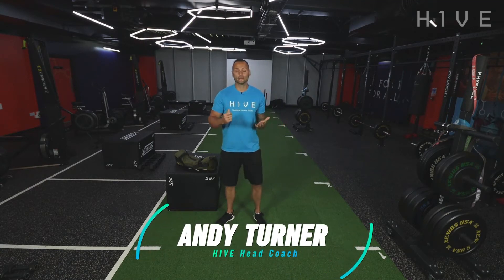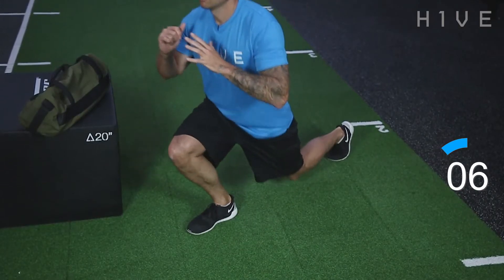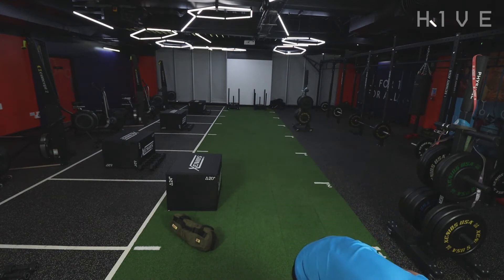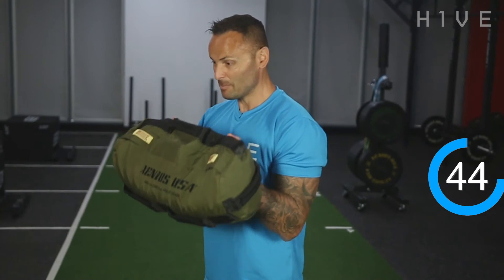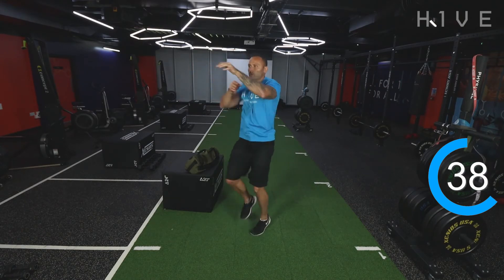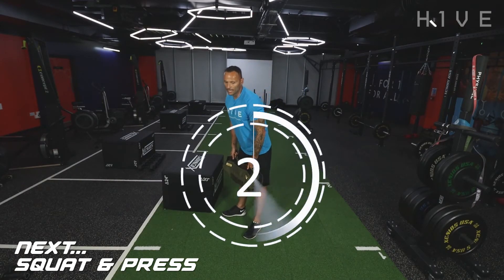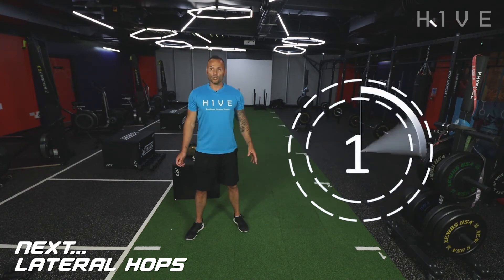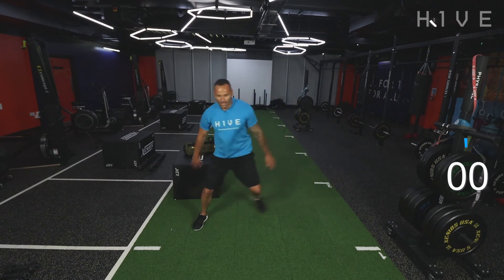30 Min H1VE Blast Class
AndyTurner's Blast Class is a fun yet challenging class hitting a fullbodyworkout using big compound movements, resistance weights and cardio to help shred up and burn those calories. Let's get StockportMovingTogether!